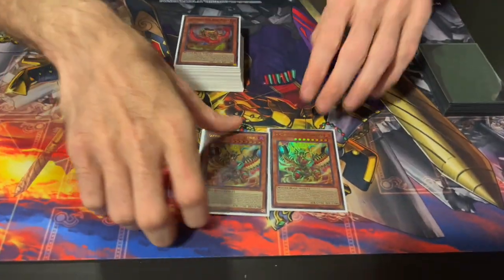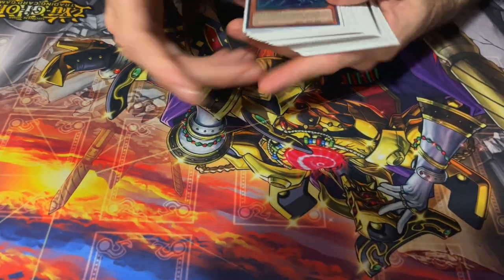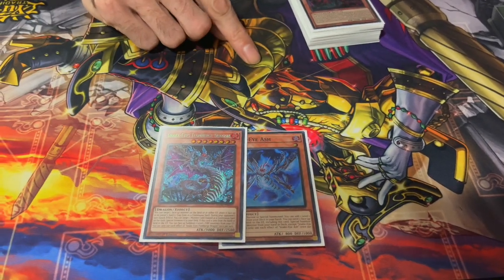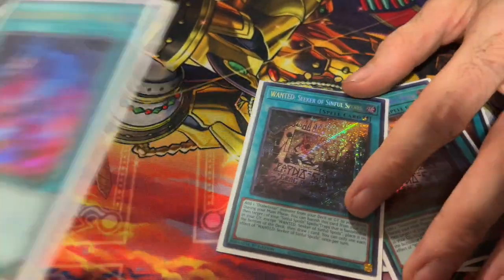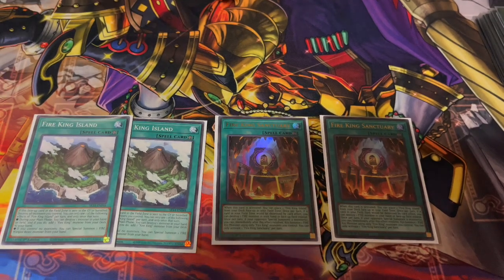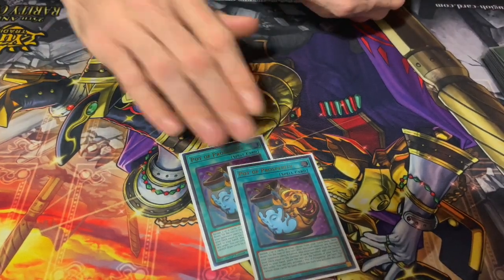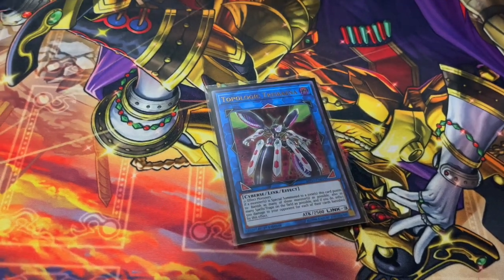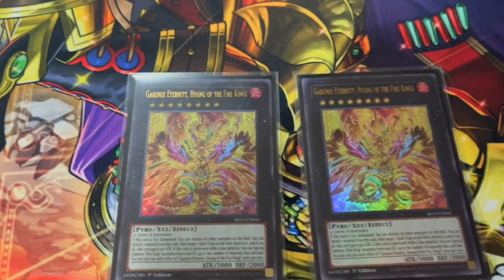FIRE KING DECK PROFILE ! - IN DEPTH (PROSPERITY BUILD) 🔥 🐔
SMELL CHICKEN ?

STORE LINK ! - THE WISEGUYS TCG CLOTHING STORE!

& General Store!